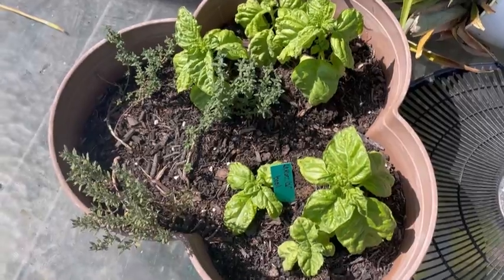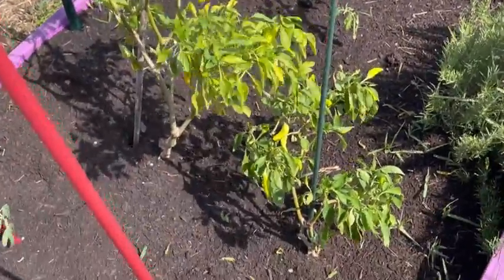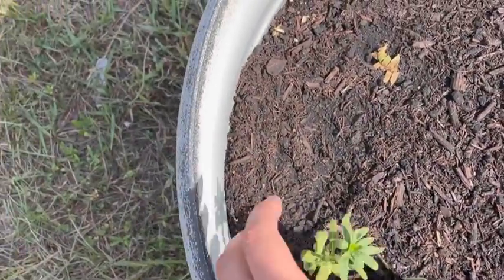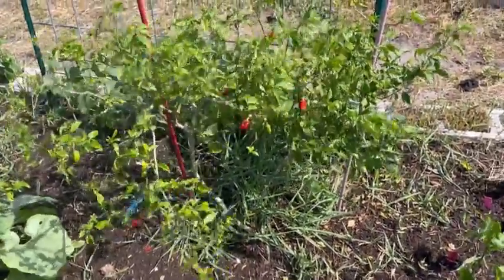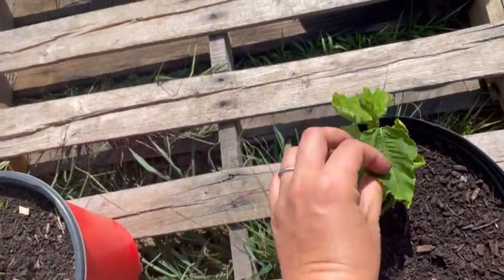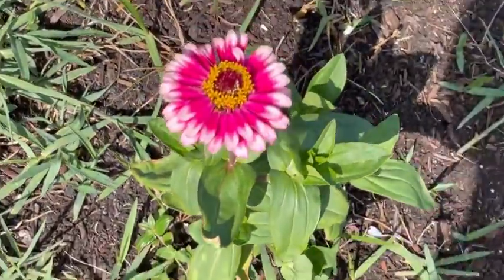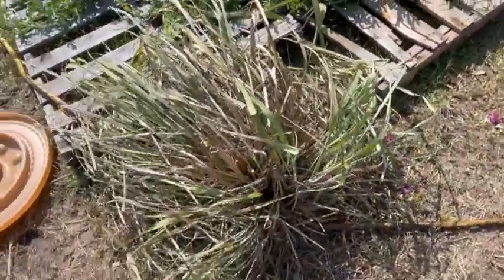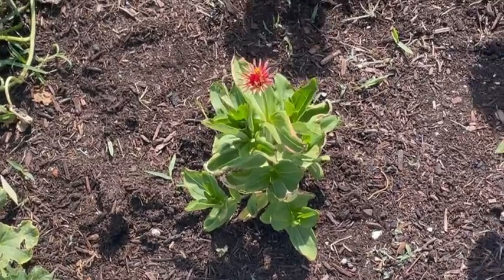Another Garden Tour 🪴 2021